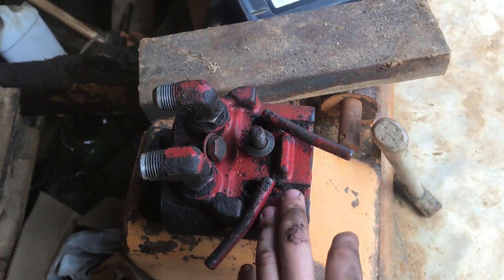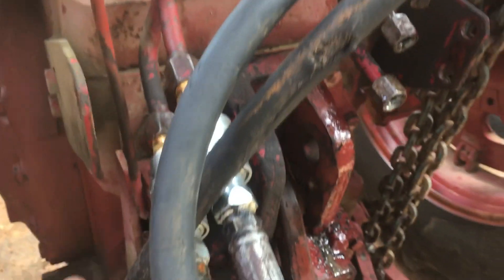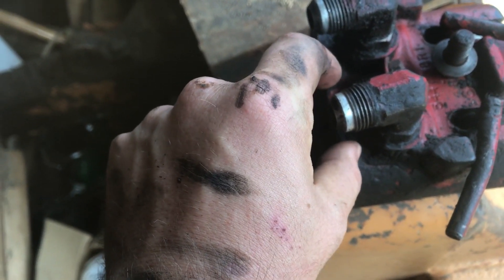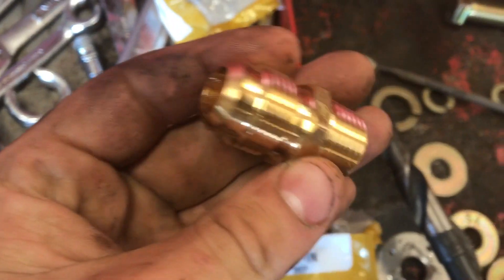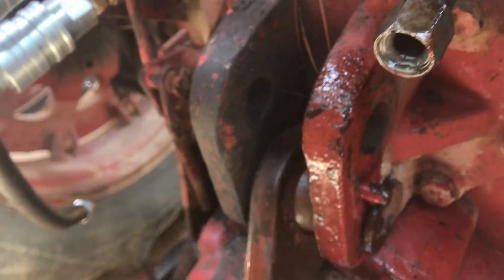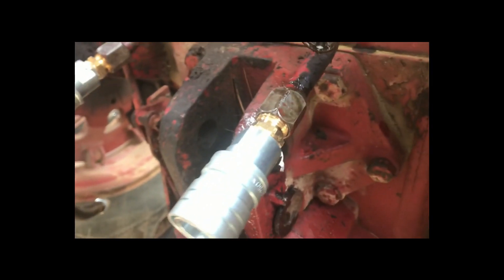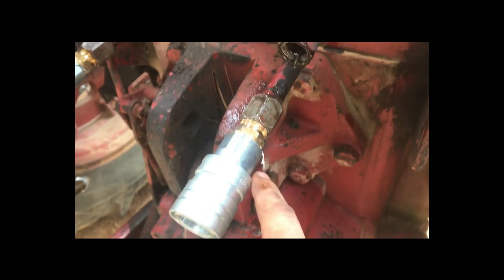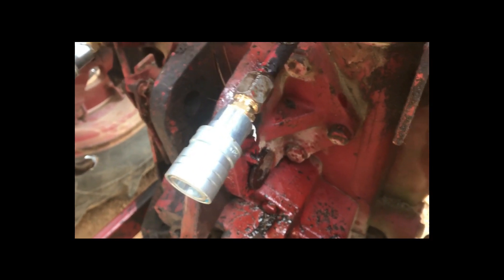International hydraulic to iso fitting conversion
How to convert older international tractor hydraulic fitting to ISO style.